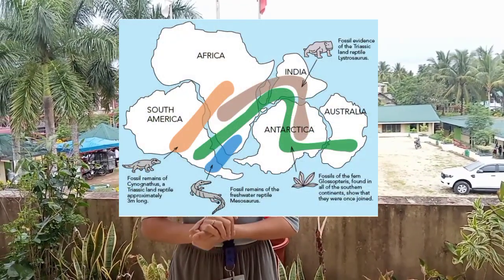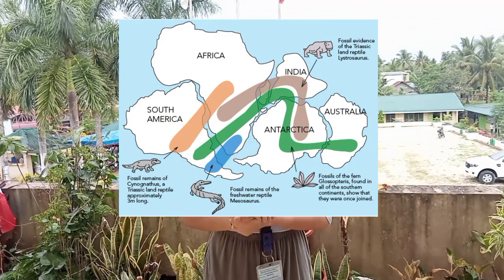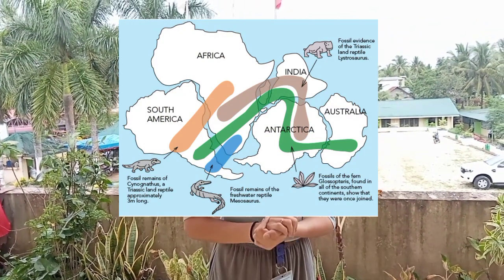Siyensikula(Continental Drift Theory)| Grade 10 Archimedes